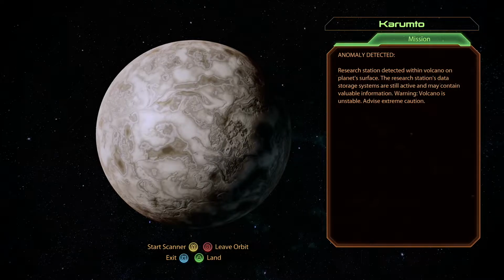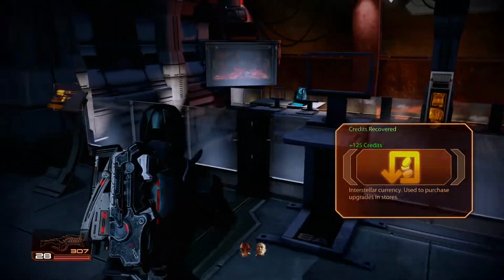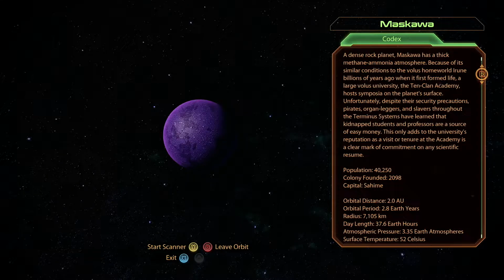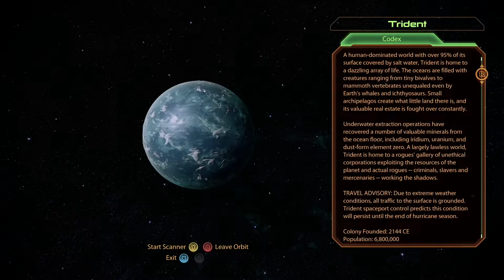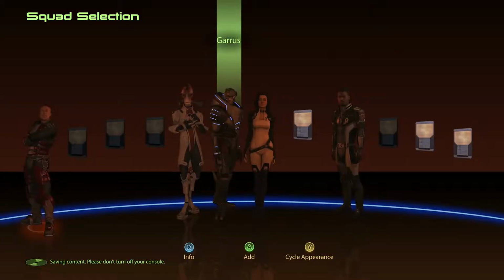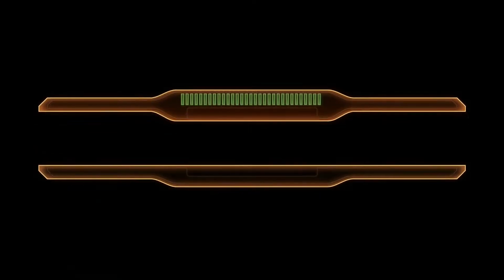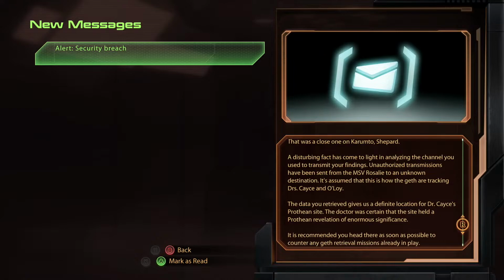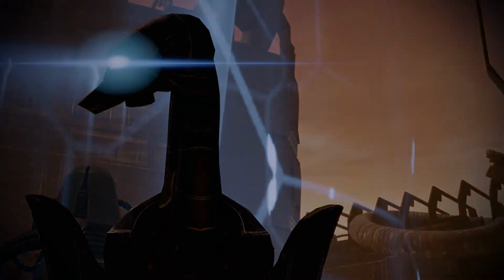Prothean Orb on Kopis // Mass Effect 2 Legendary Edition // Let's Play Part 14